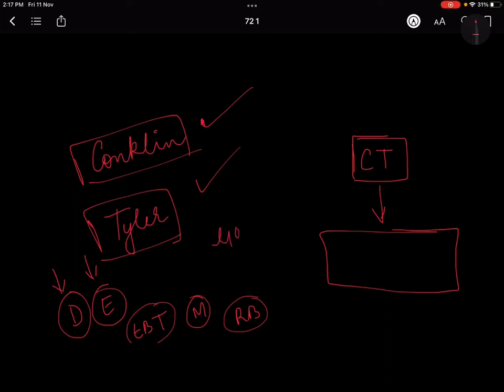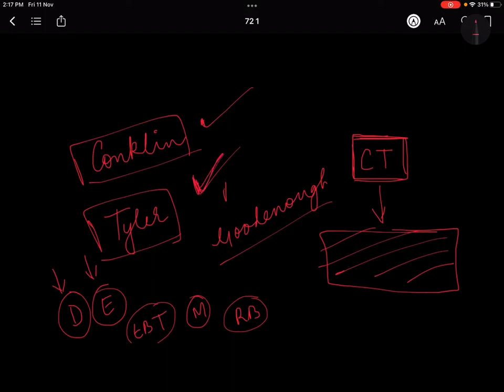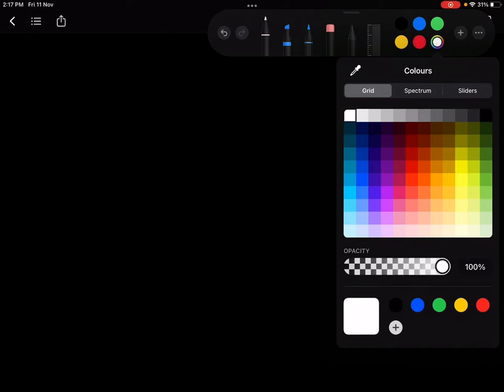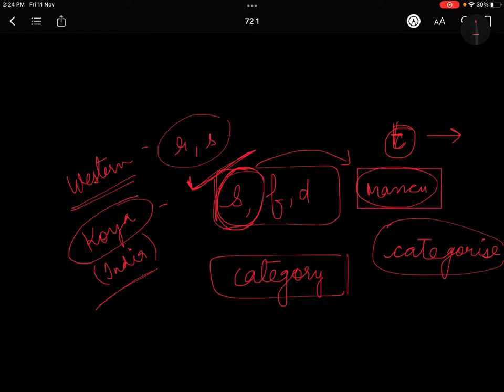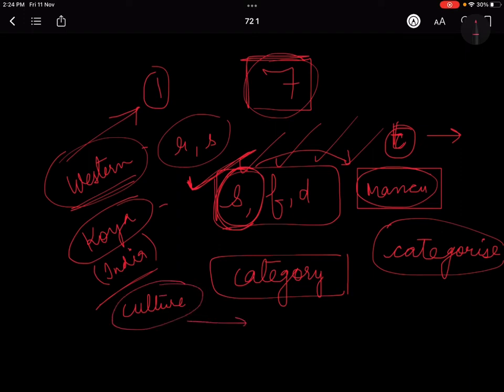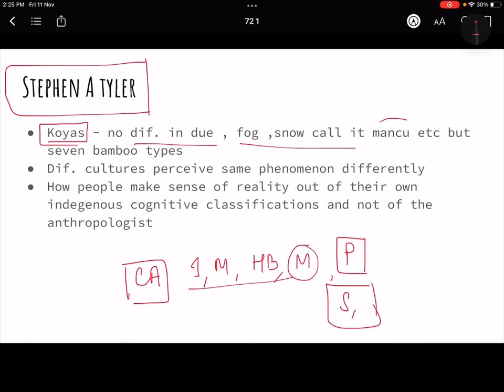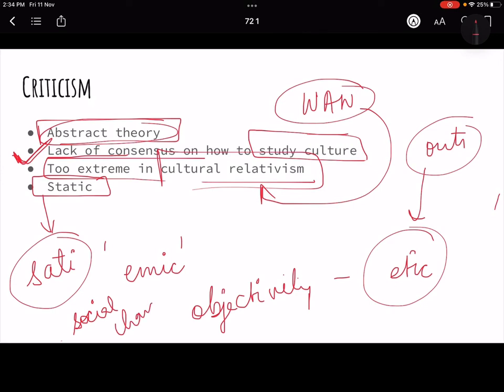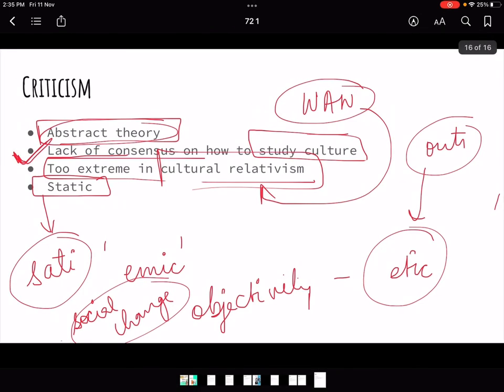Anthropology Day 73 | 6. Cognitive theories | Stephen A. Tyler | Anthropological theories